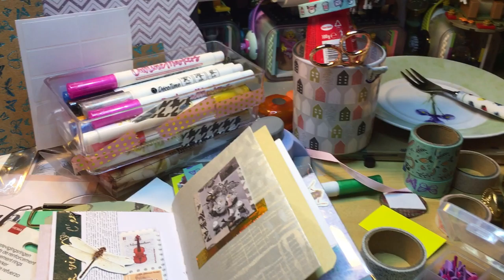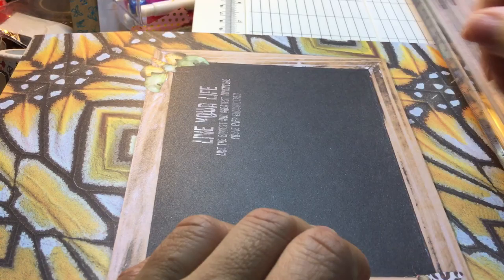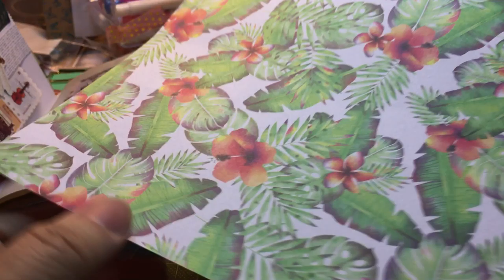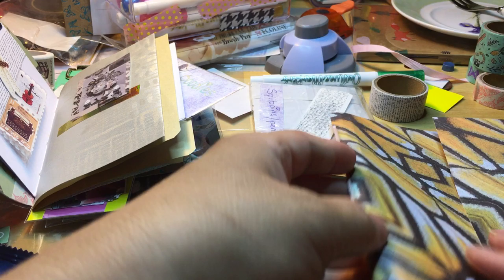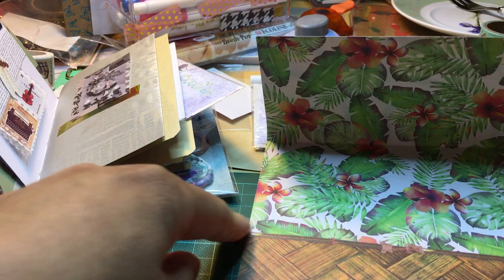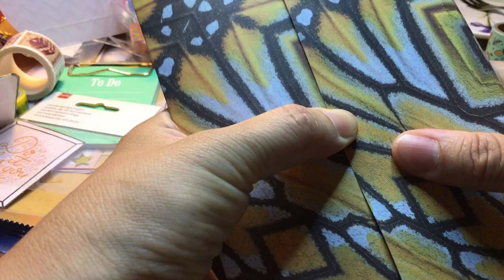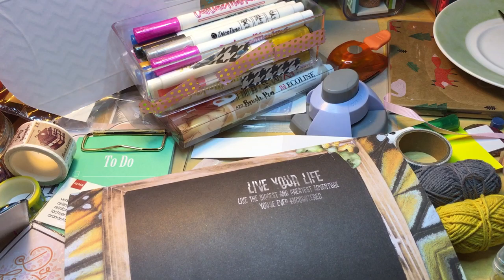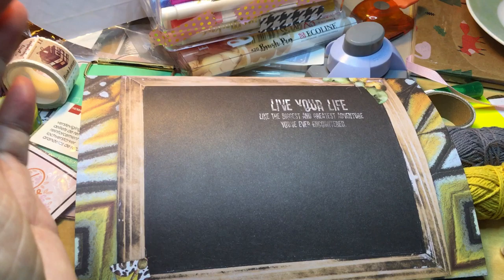Finished Butterflies 🦋 🦋 🦋 Snailmail 🐌 🐌 🐌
Butterflies 🦋 🦋 🦋 Snailmail🐌  Part 2

Saturday 5 June 2021 Vlog 6  Posted on YouTube channel Fat Dandelions

It is in fact ... an almost finished Butterflies snailmail. It lacks a personal letter, favorites list and questions / answers list. After checking for the third time I’d or when everything is complete. Things I want to put in there.